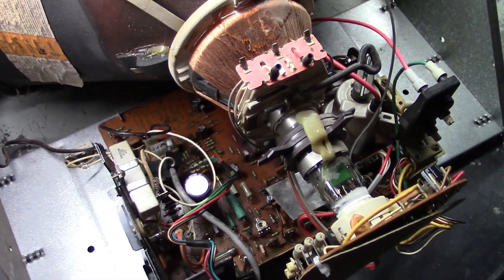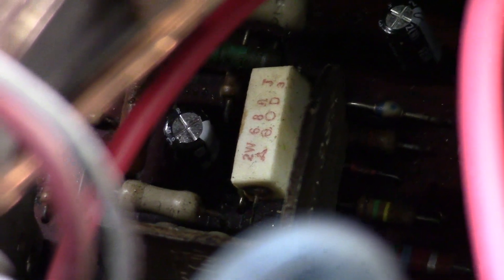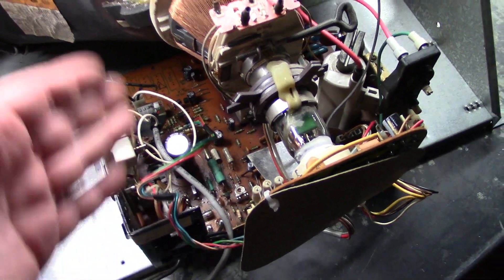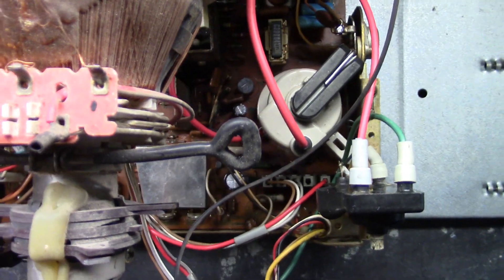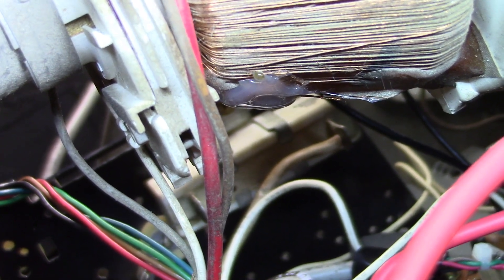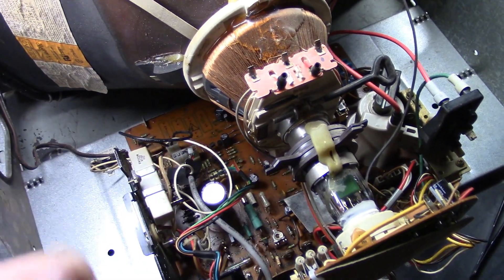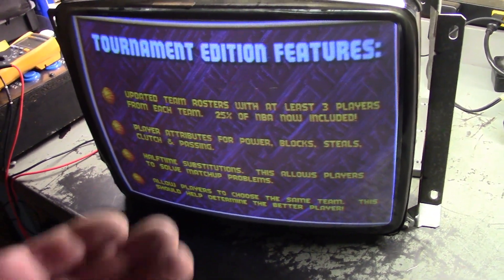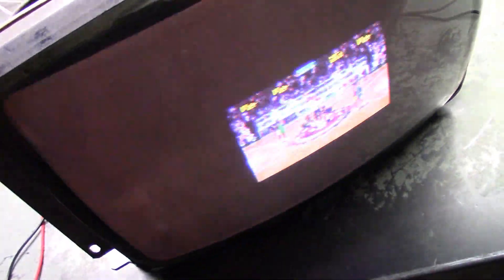19" G07 Arcade Monitor Chassis Repair - Vertical Collapse/Open Yoke Winding